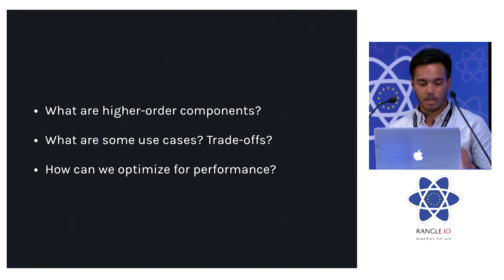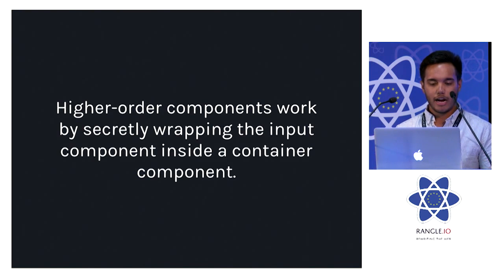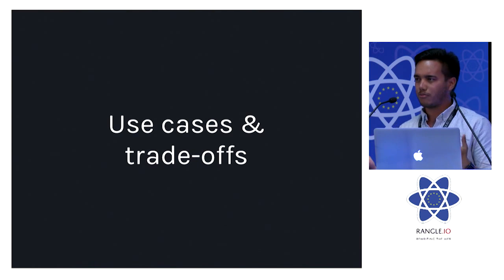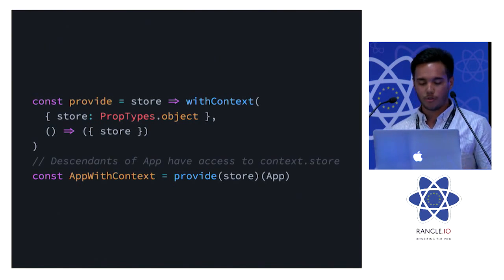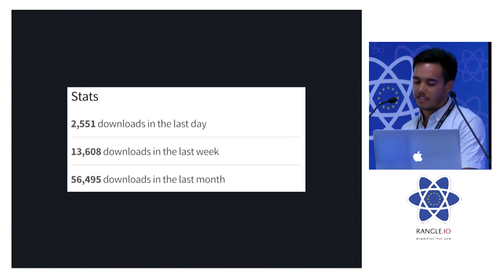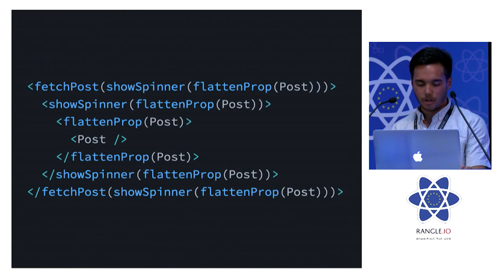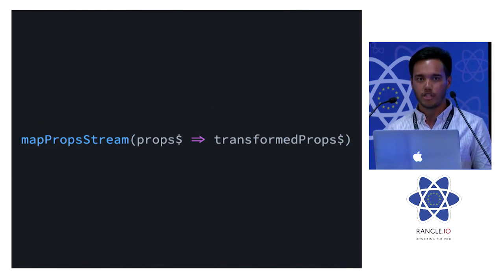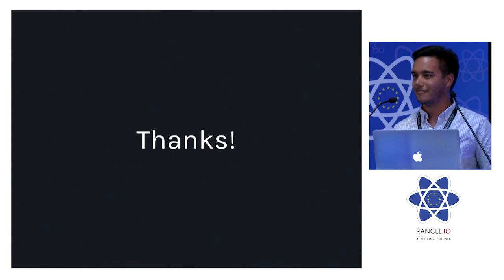Andrew Clark - Recomposing your React application at react-europe 2016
Recompose is a functional utility library for React components. It provides a suite of higher-order components that encapsulate common React patterns. In this talk, I’ll describe the history and rationale of the library, and discuss strategies for building React apps for scalability and reuse.